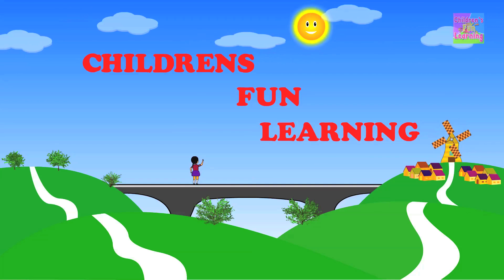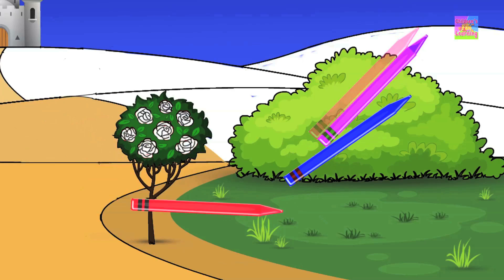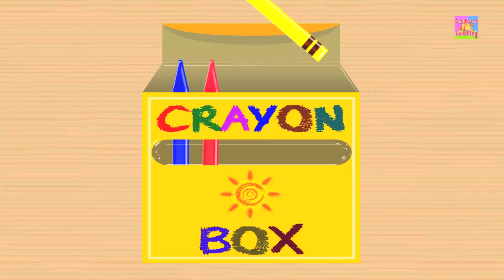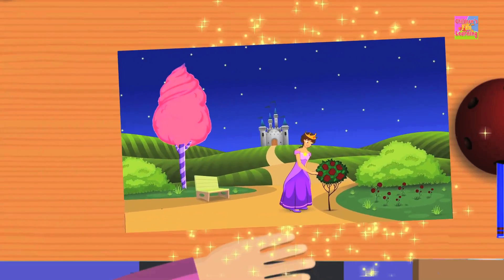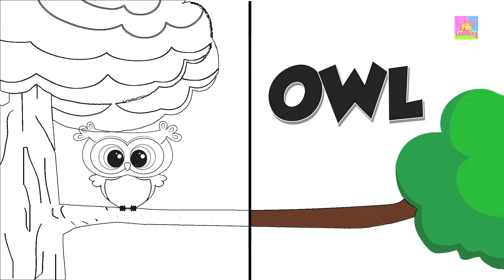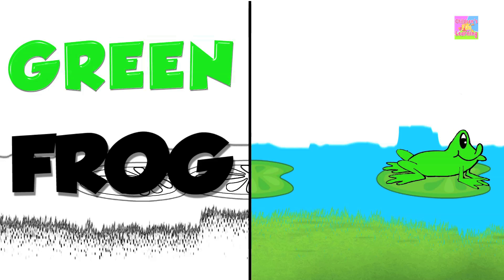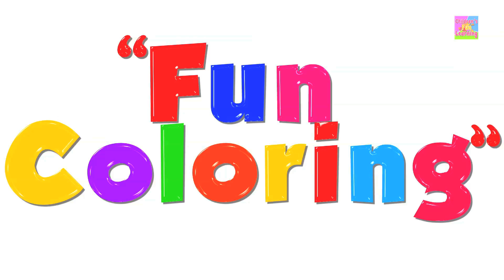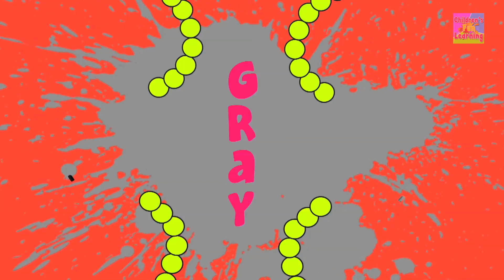Colors l Colours Video l Colors video for Kids l Colors Song l Magic Colors l Fun Coloring l Color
Videos of coloring